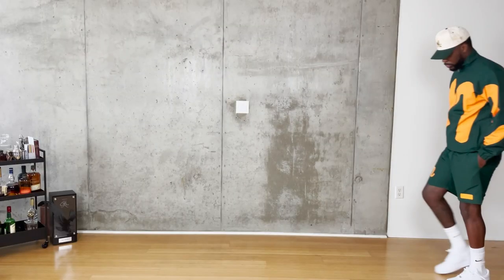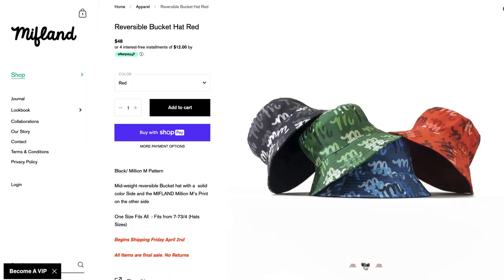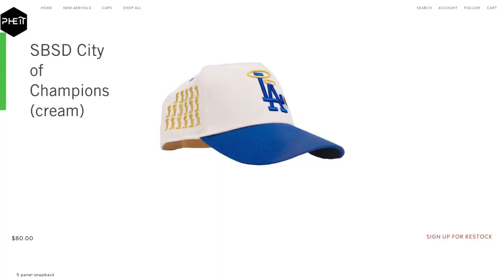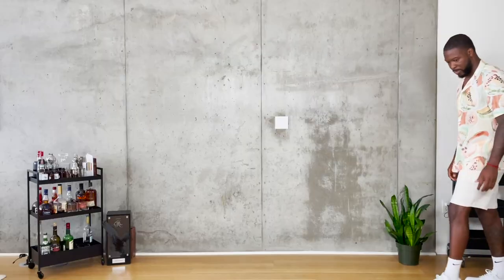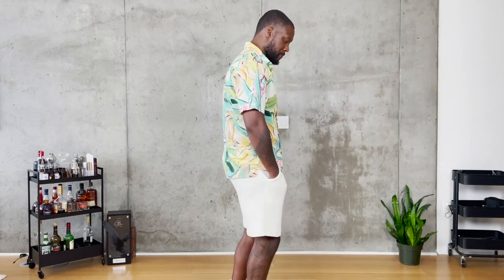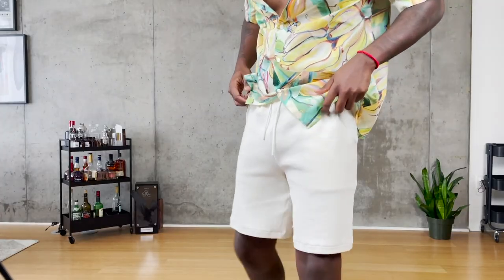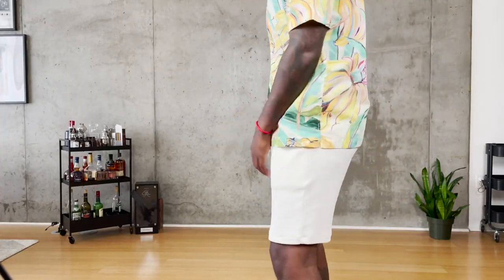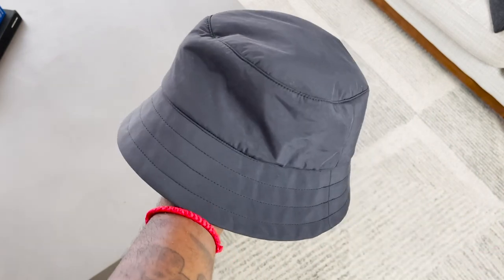JUNE RECENT PICKUPS | PHEIT LA, ZARA, MIFLAND, COS | MENSWEAR SUMMER 2021